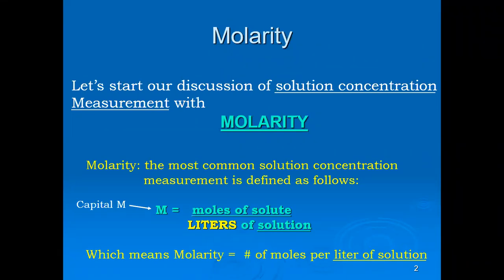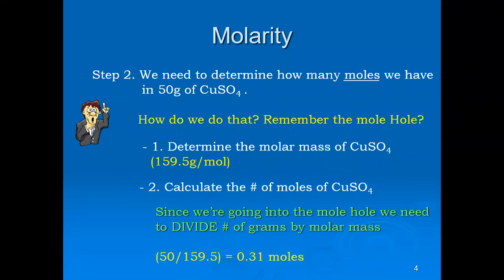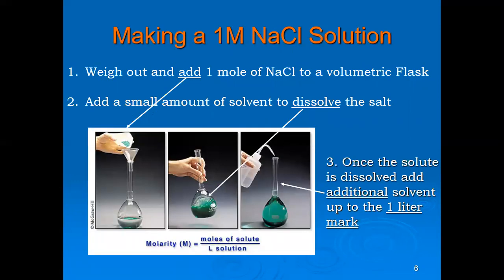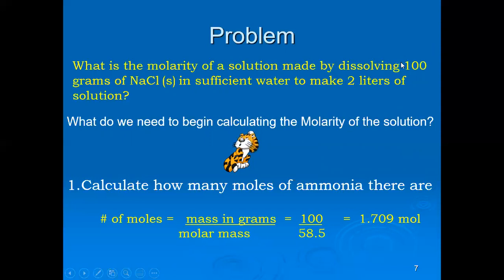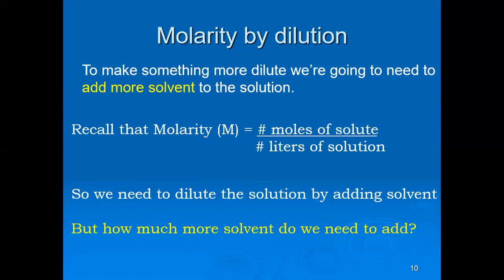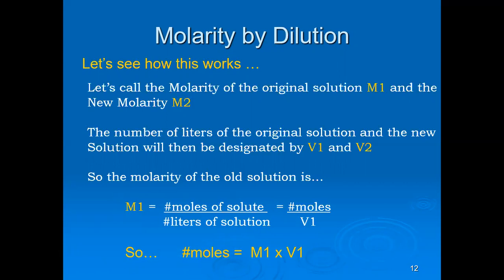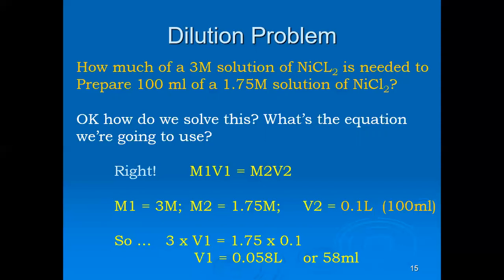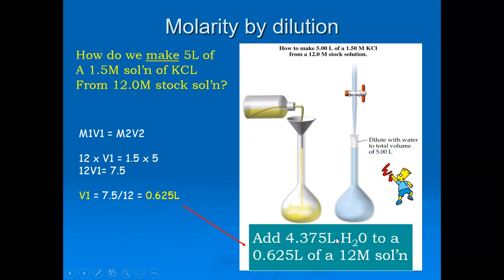CLASS 9 AUGUST CHEMISTRY LECTURE 1